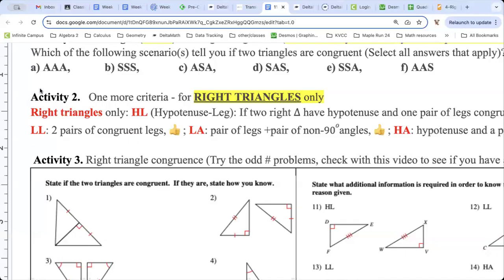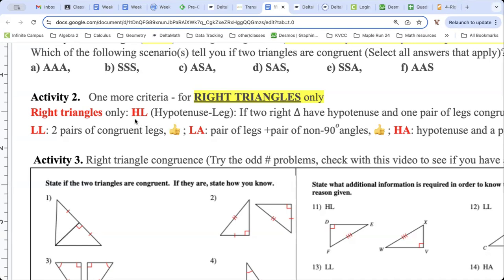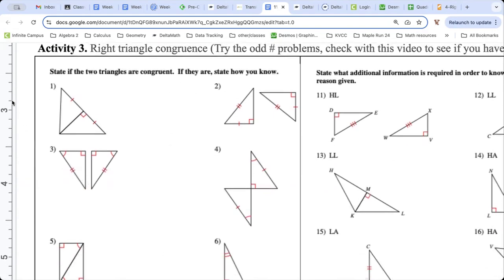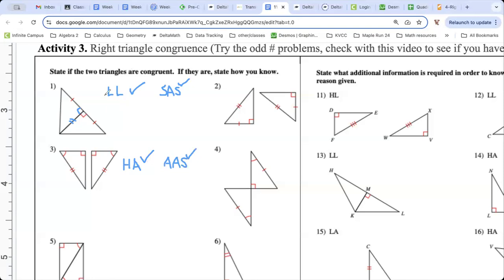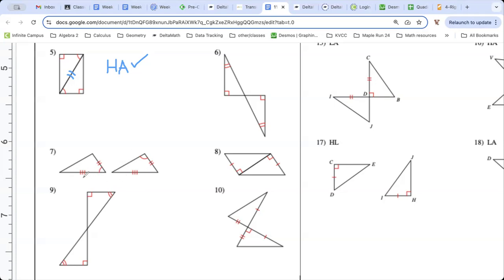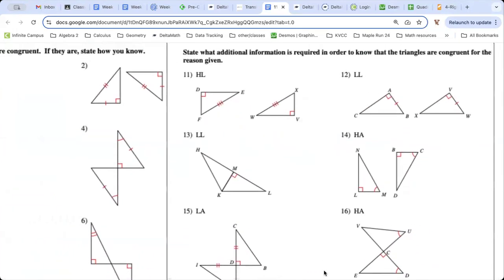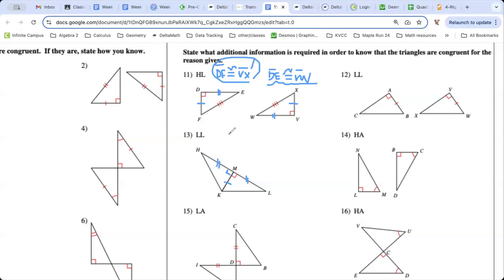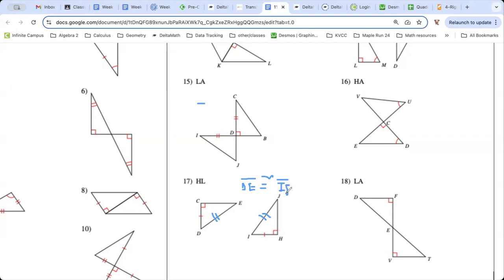Right triangle congruency - How to tell if 2 right triangles are congruent?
More congruency criteria - for RIGHT TRIANGLES only
HL (Hypotenuse-Leg): If two right  have hypotenuse and one pair of legs congruent, they are congruent.
LL: 2 pairs of congruent legs, 👍;
LA: pair of legs +pair of non - 90 deg angles, 👍;
HA: hypotenuse and a pair of non - 90 deg angles,  👍

 Activity 3. Ri